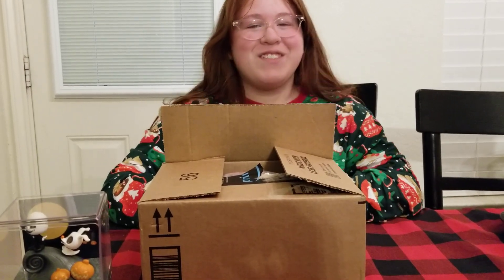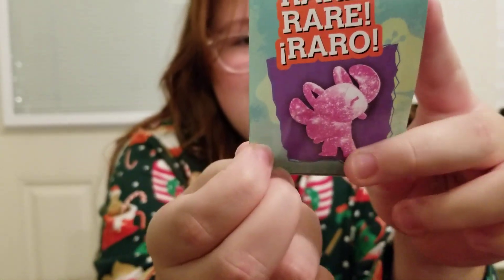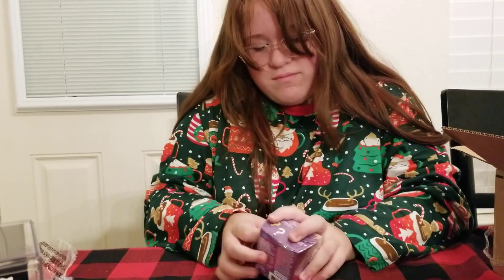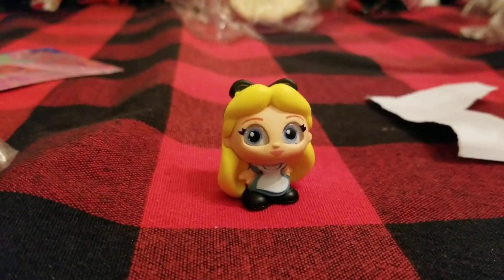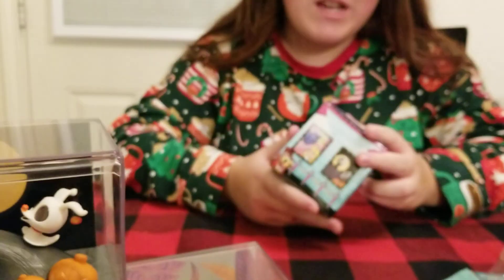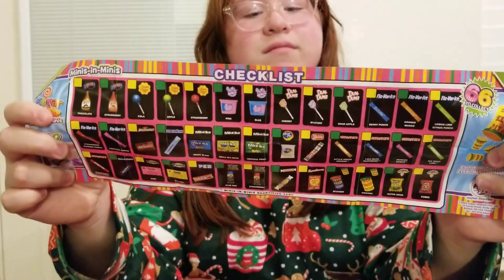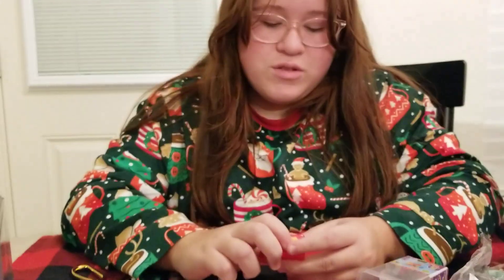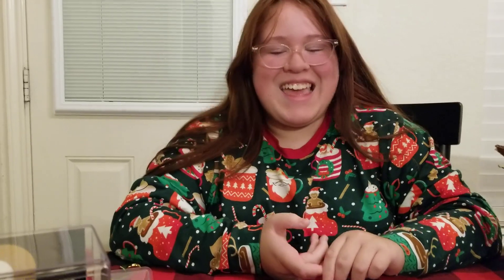Disney doorables Movie moments, Stitch blind Burger box figurines, Super Impulse Sugar Buzz unboxing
Just a little surprise toy unboxing to get our day started. Disney doorables Movie moments series 2, Stitch Feed Me blind Burger box figurines, and  Super Impulse Sugar Buzz unboxing.